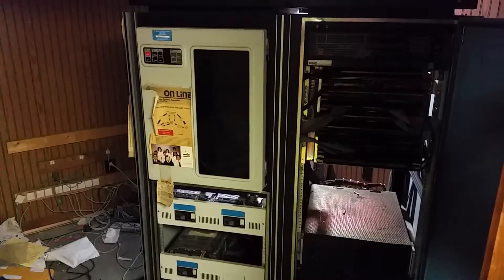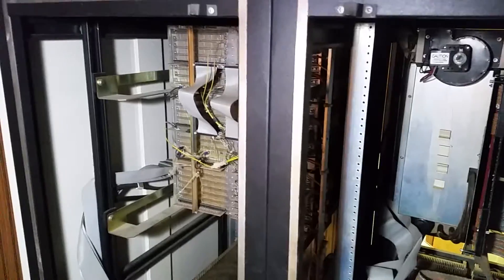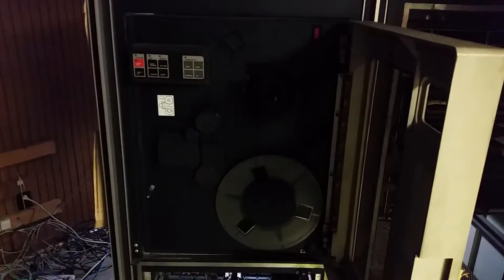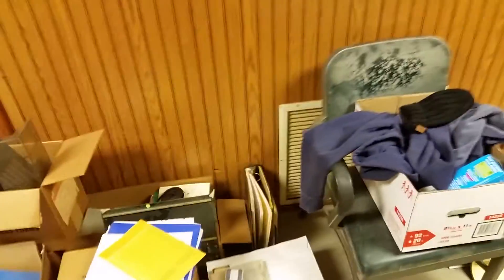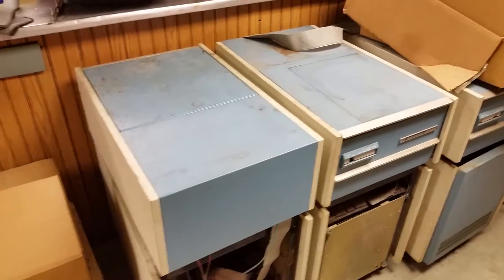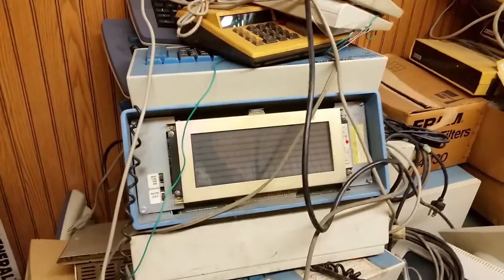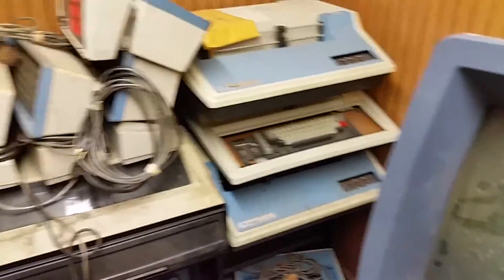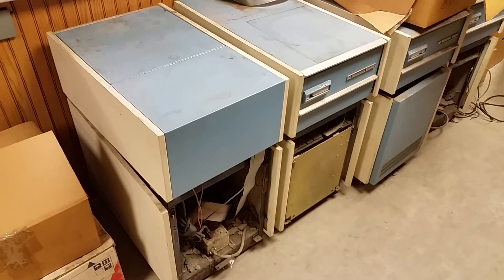Triad Interdata Minicomputer Rescue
I accompanied a friend on a roadtrip down South, to help with the rescue of a mid-1970s era Point of Sale and Inventory system from Triad. The system featured an Interdata minicomputer, Control Data and Fujitsu disks and tape, really weird terminals with odd CRT and Burroughs plasma screens, and a whole lot of dust and debris.